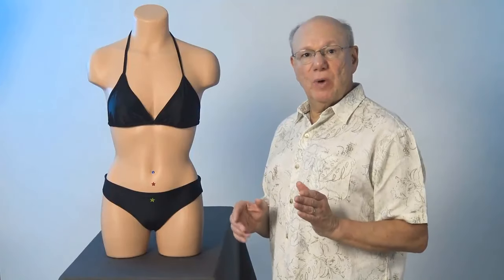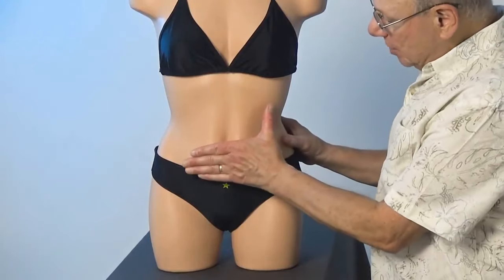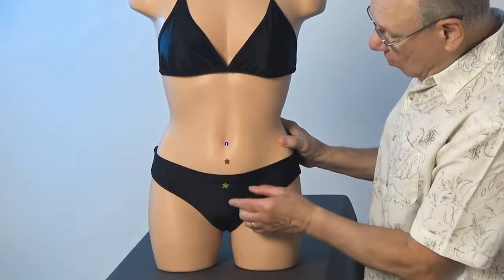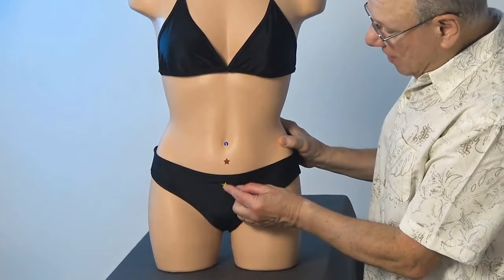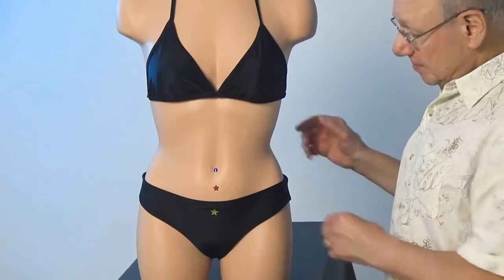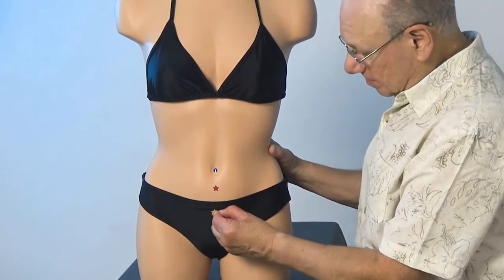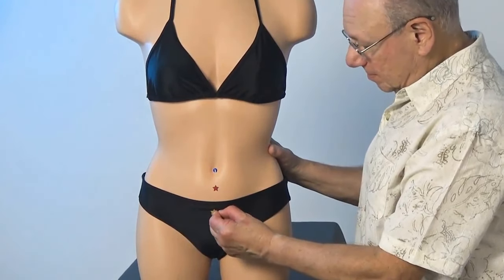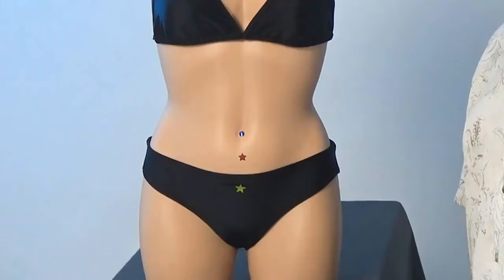Say Goodbye to Cervicitis Discomfort With This Acupressure Tip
🌸 Discover Instant Cervicitis Relief with One Powerful Acupressure Point! 🌸

Are you struggling with cervicitis discomfort? This video reveals a simple yet effective acupressure technique that can bring you natural relief. Learn exactly where to apply pressure and how to do it right to alleviate your symptoms.

Uncover the secrets of holistic health with this easy method!